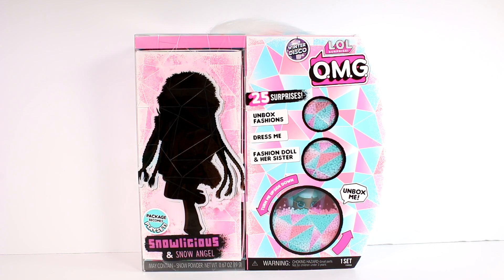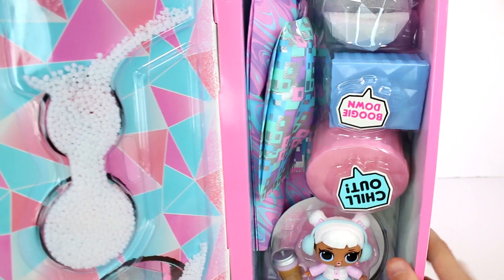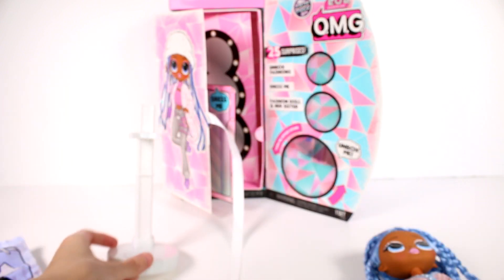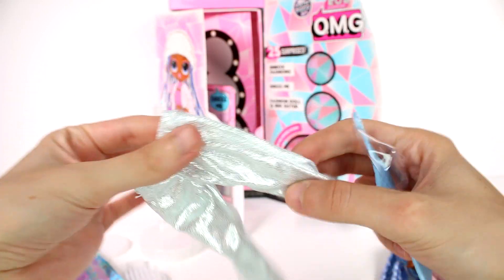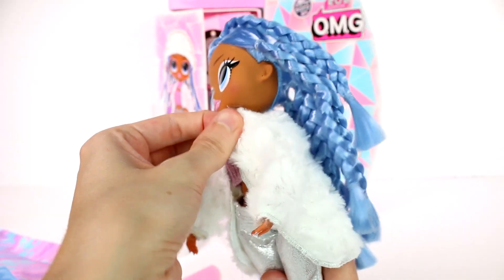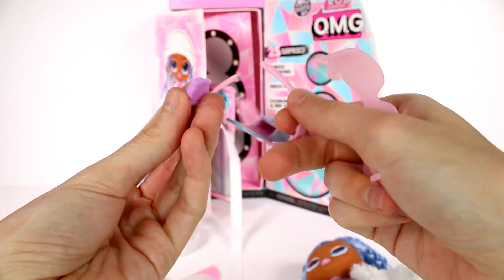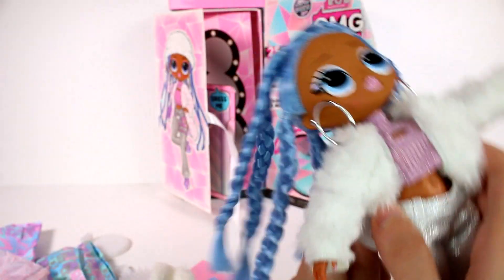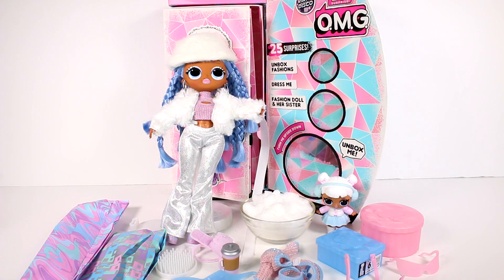LOL Surprise OMG Winter Disco Fashion Doll Snowlicious & Snow Angel Unboxing Toy Review